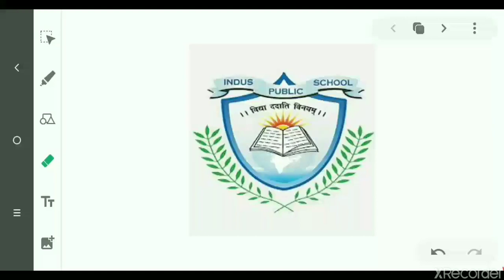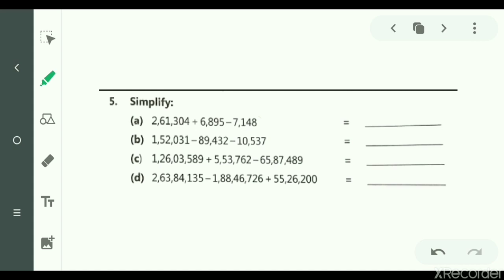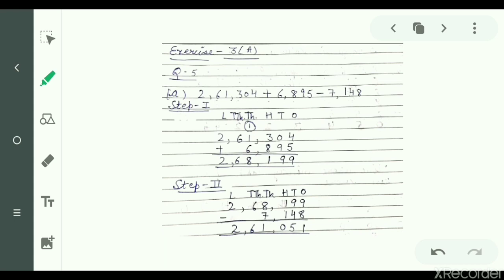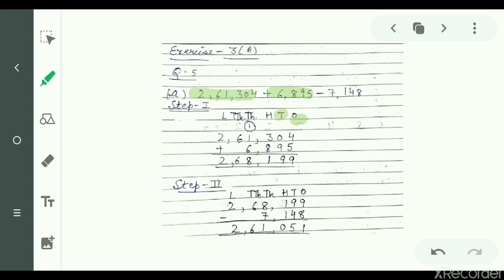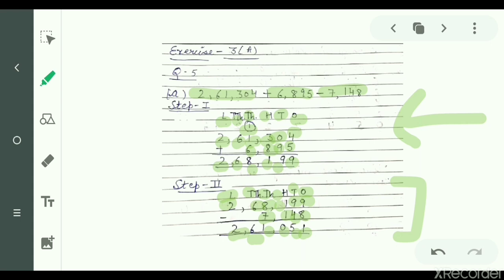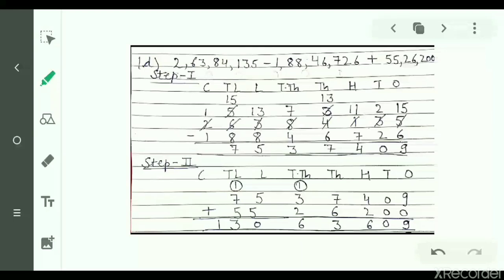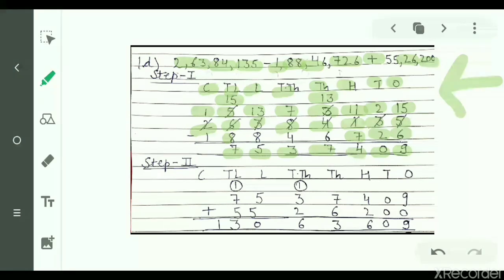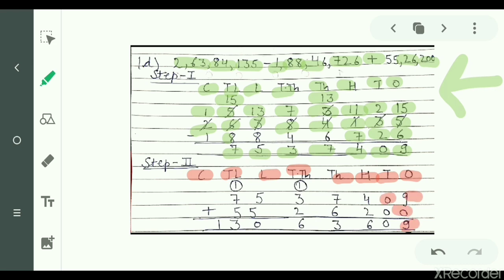Exercise 3A || Question No. 5 || Mathematics || Grade V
Ex 3A Q-5